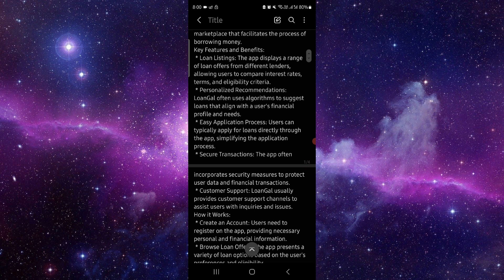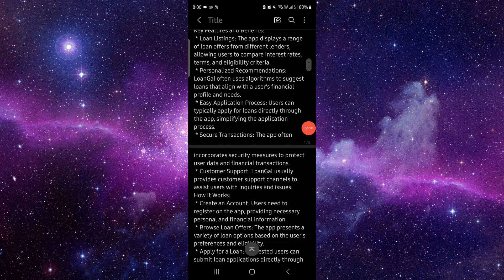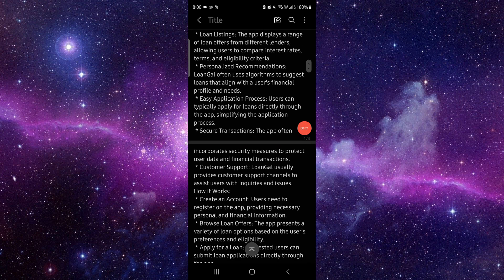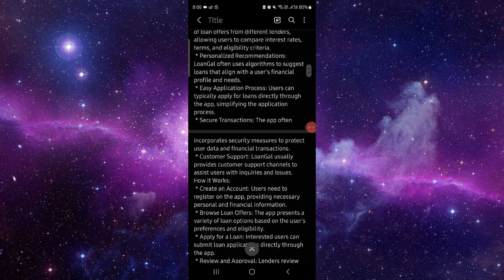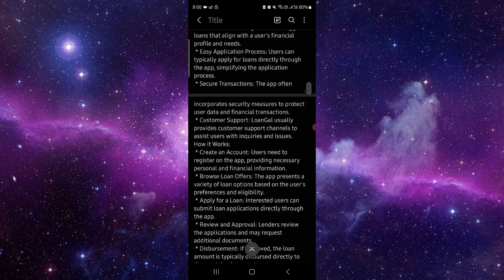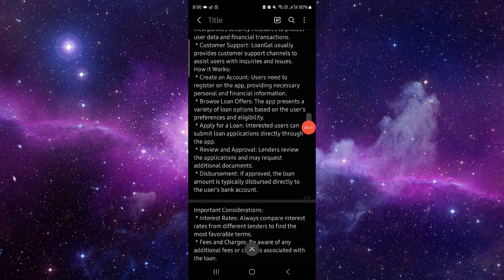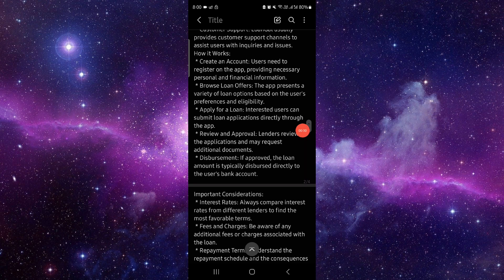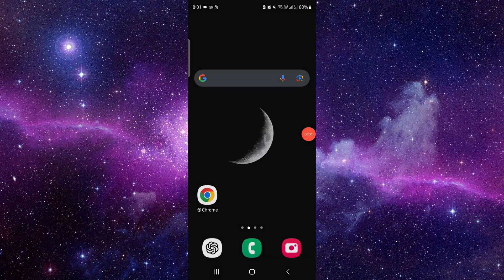✅ Loan gal app - green funding - overview (Full Guide)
Discover the features and benefits of the Loan Gal app, focusing on green funding options. This guide provides an in-depth overview of how to access and utilize sustainable financial solutions.

Key Learning Points:
• Overview of Loan Gal app features
• Benefits of green funding options
• How to get started with green funding